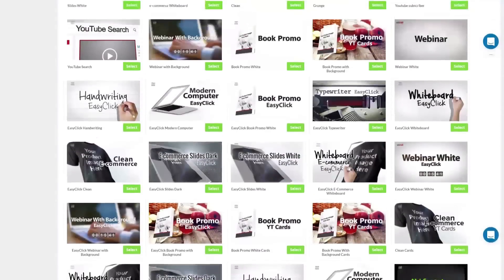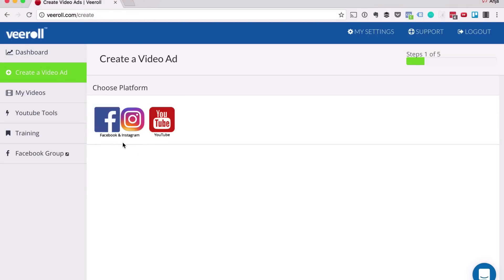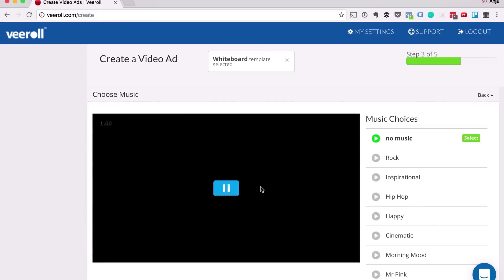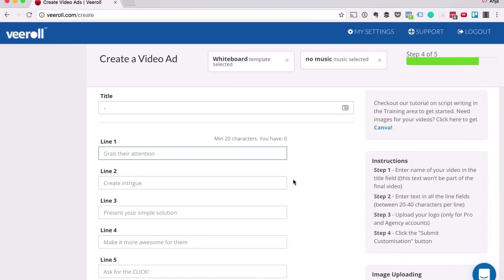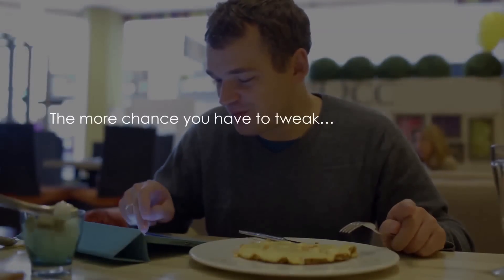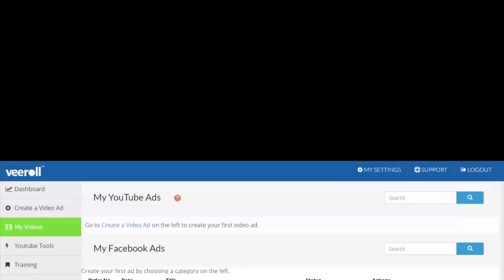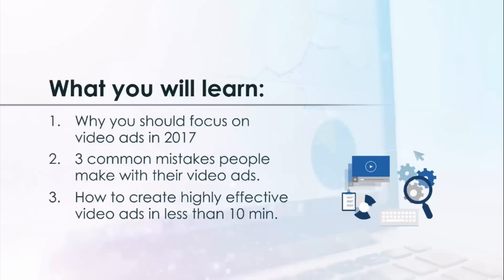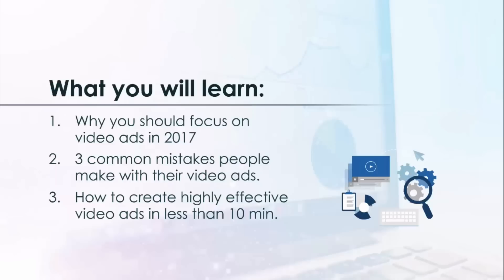TUTORIAL: Make video ads in less than 10 minutes!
Hi! In this quick video I’m going to show you how you can make video ads that convert with our software, in less than 10 min!

Want to know more about how we're getting leads from video ads for 73 cents? Click the link below to sign up for our free 30 min. additional training:

In the training you will learn:

1. Why you should focus on video ads in 2017
2. 3 common mistakes people make with their video ads
3. Even more tips on how to create effective video ads in less than 10 min….including proof of their effectiveness!